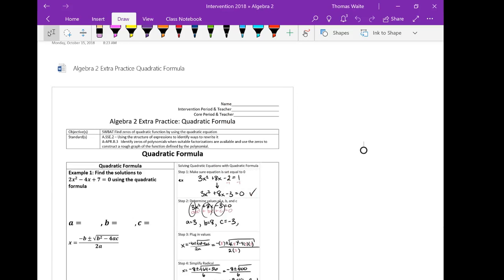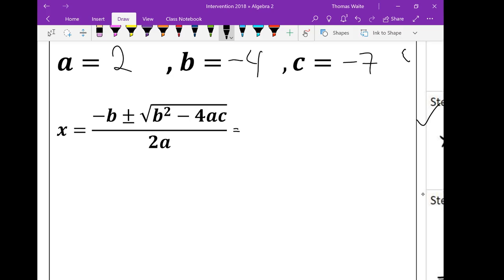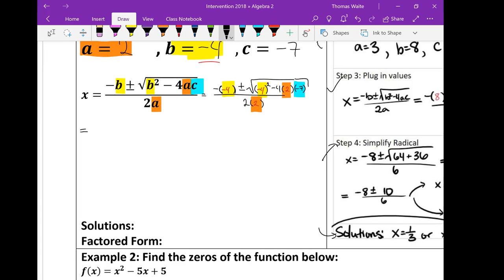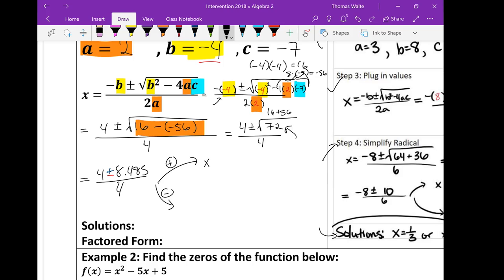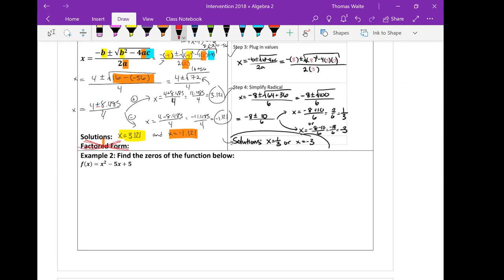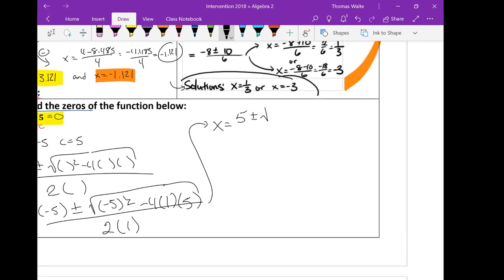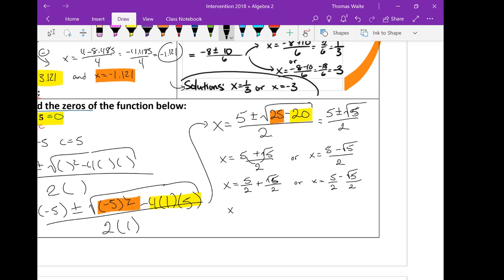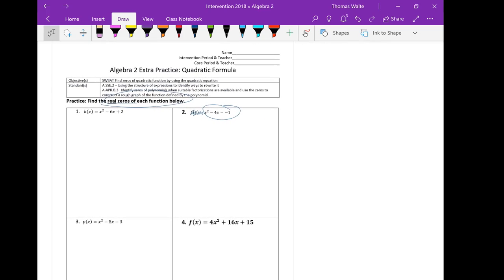A2 EP L12a